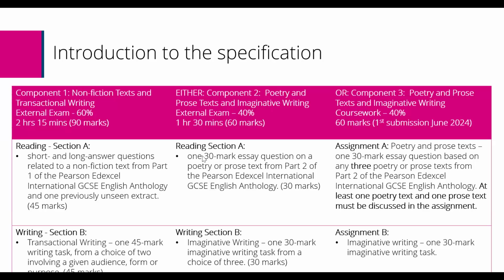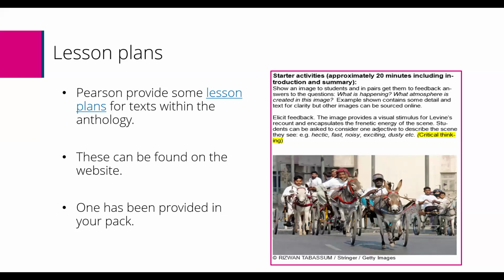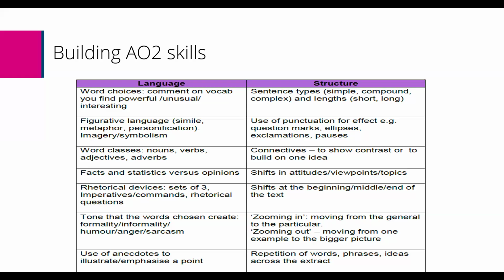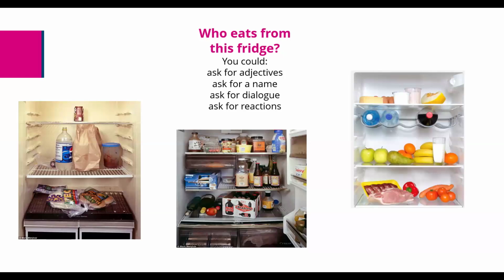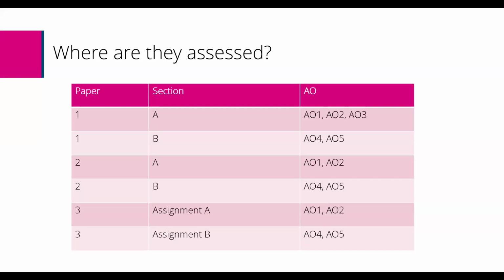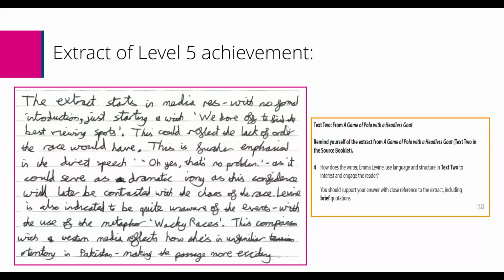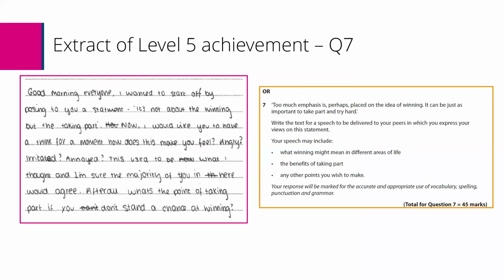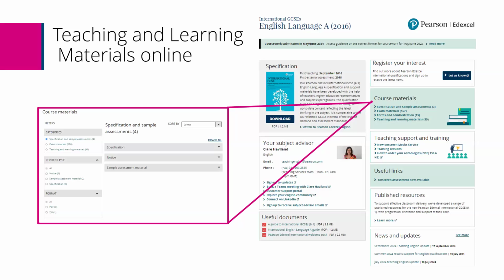Getting Ready to Teach Pearson International GCSE English Language A (Module 1) - September 2024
This specialised online training caters to educators who are new to delivering the International GCSE English Language A specification. The training program consists of two distinct modules, each to be booked onto separately.